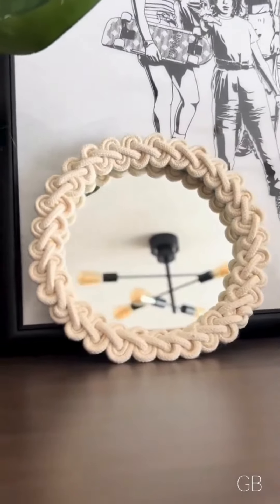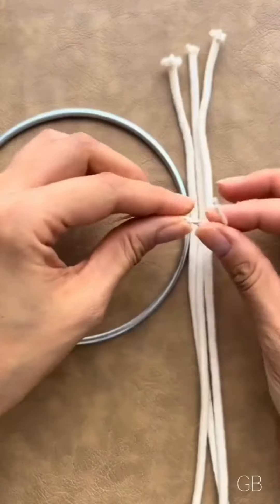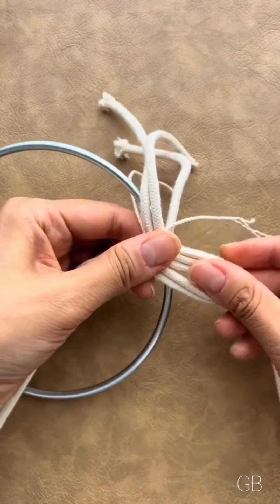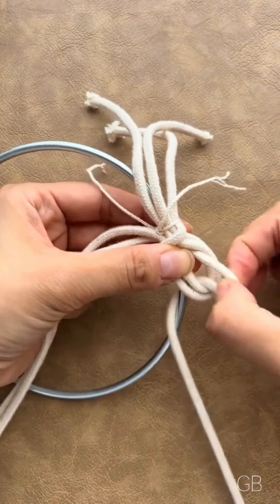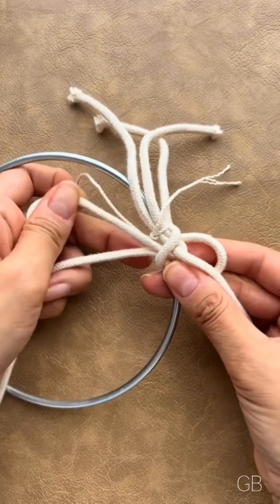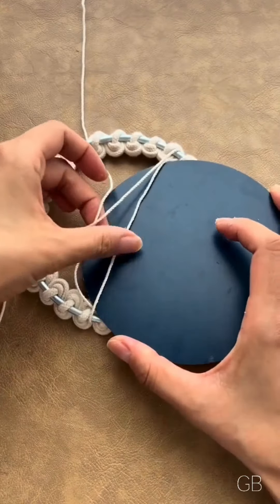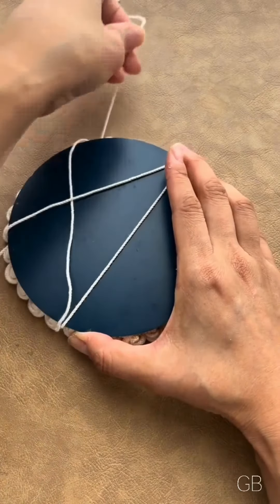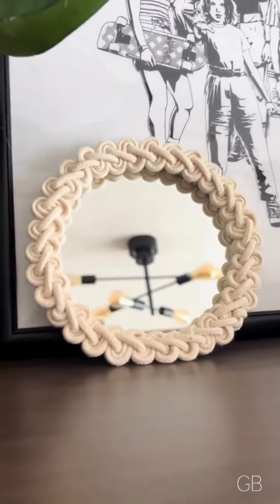modern Wall Mirror for home decor II DIY modern Wall Mirror